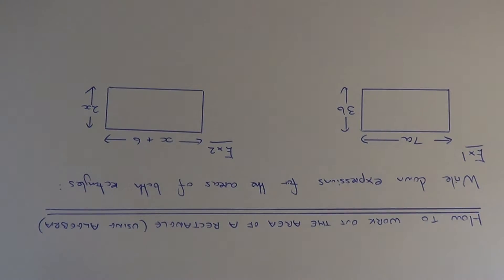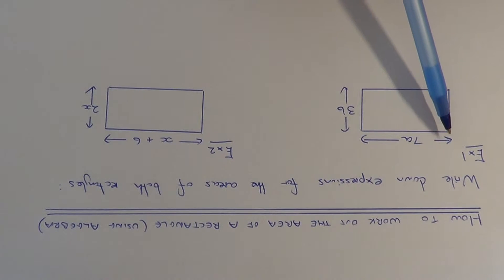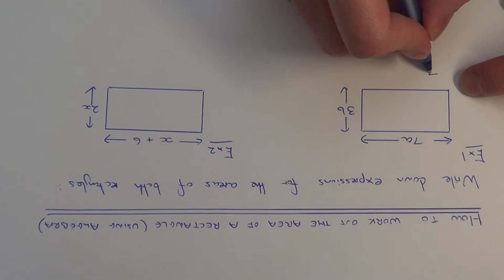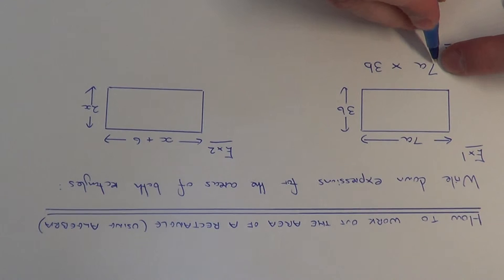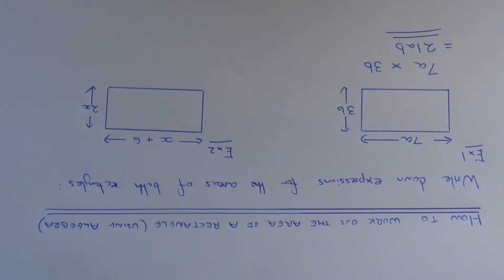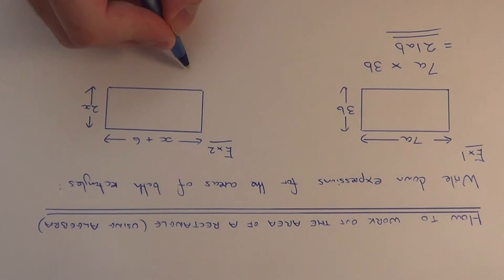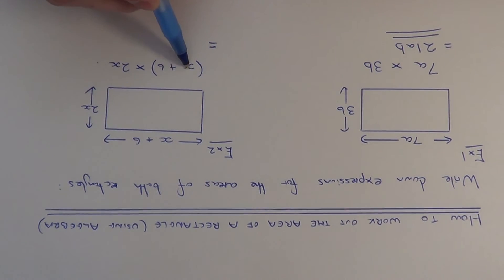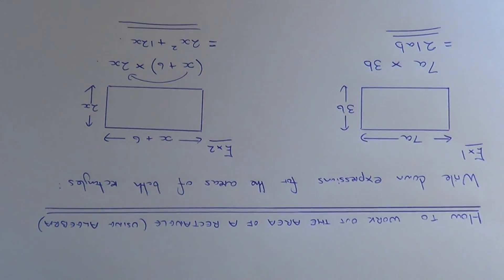How To Make A Formula For The Area Of A Rectangle (When Sides Are Given In Algebra)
Here you will shown how to make a formula for the area of a rectangle when the side lengths are given as expressions. To work out the area multiply the length of the rectangle by the width. So in the first example given the length of the rectangle is 7a and the width of the rectangle is 3b. So if you multiply these together you get 7a x 3b which gives 21ab. So the formula for the area of the rectangle is A = 21ab.

In example 2, the side lengths of the rectangle are x + 6 and 2x. So if you multiply these together you get A = 2x^2 + 12x.